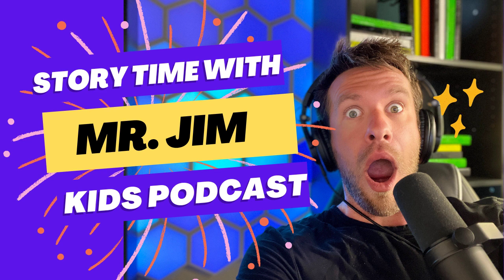Kids Animal Stories - Are Nine-Banded Armadillos Brave? | Chapter 1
Social

Created and Written by Jim Jacob, Luke Bowman and Chelsea Bowman